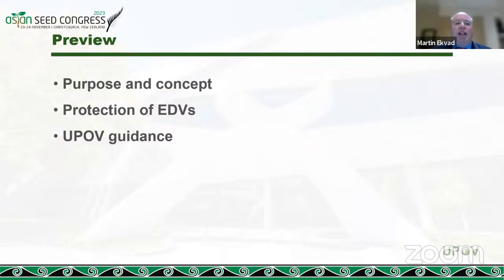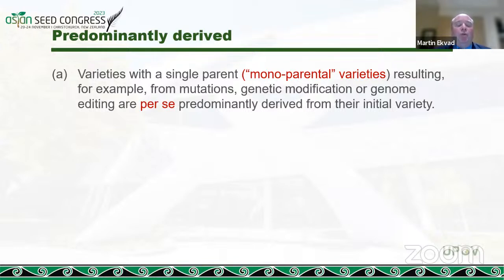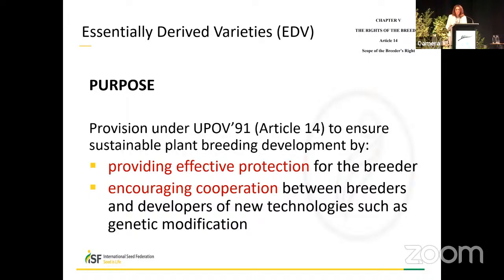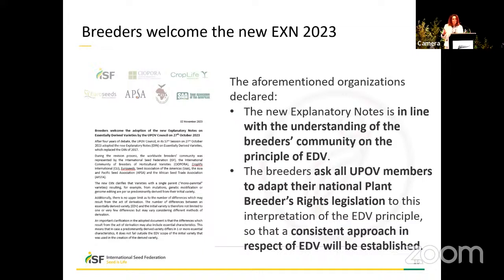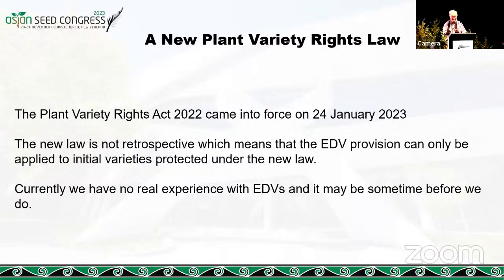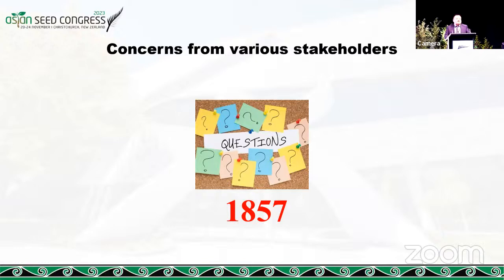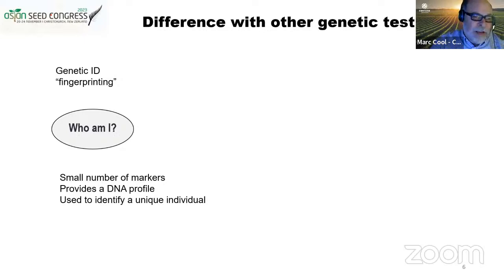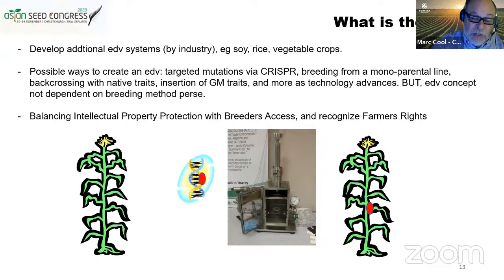ASC 2023 Workshop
This year’s 2023 Asian Seed Congress Workshop will focus on “Essentially Derived Varieties (EDV): A Perspective from Breeders,” with 5 invited guest speakers and a special panel discussion on “How shall breeders protect their rights?”

For more details on the workshop agenda, and speaker profiles, please